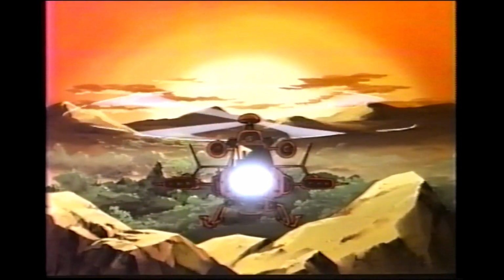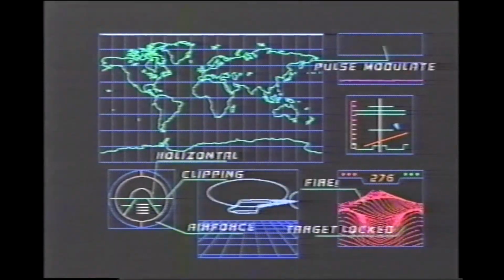Light Gun Reviews 132: Thunder Storm サンダーストーム (Takara Video Challenger)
Review of Thunder Storm made by Data East in 1987 for the Takara Video Challenger. It is a port of the 1984 arcade game.